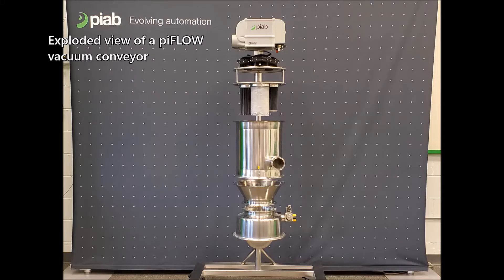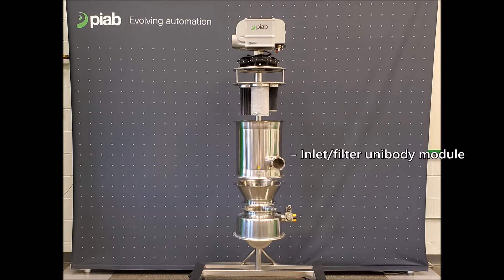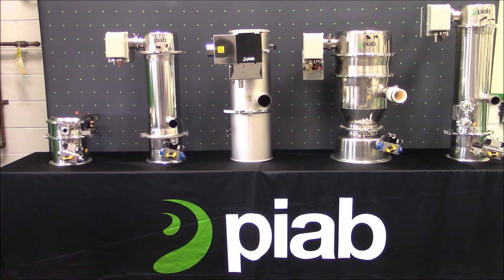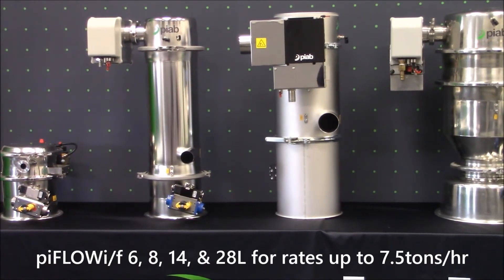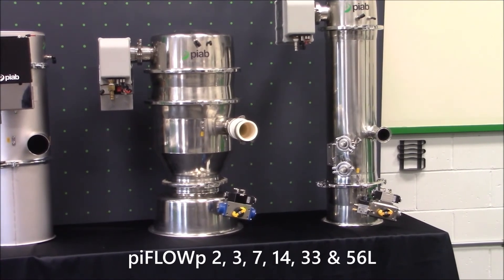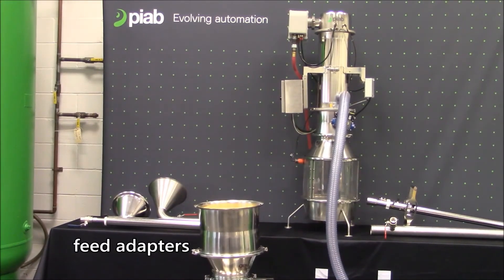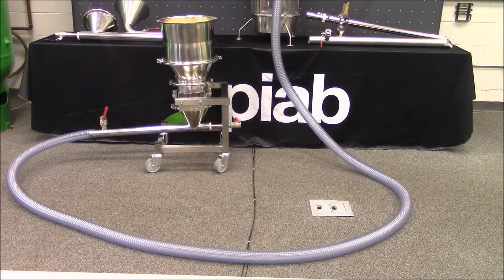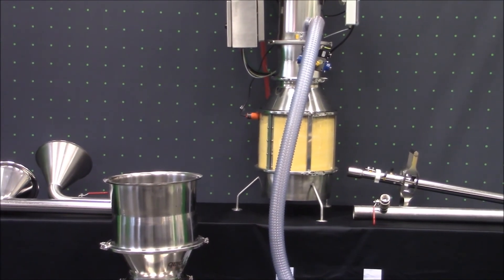PIab Vacuum Conveying Demo Pack Expo Connects 2020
When transferring powder and bulk there is a great need for a solution that is hygienic, safe that prevents damage of the products. The process on a global level is being automated. This is both due to the working environment to handle powder and granules openly in the work area but also the physical stress of moving heavy bags. The requirement from the industry is going toward safe and hygienic solutions. Piab will be demonstrating the first in the industry piFLOW®p SMART that is a stand-alone system with machine learning software and sophisticated algorithms that run the application to reach the maximum capacity for the conveyed material automatically. Also, the piFLOW tablet unit, a perfect fit for transport of fragile materials, where the unique piGENTLE® functionality secures a smooth and stable product flow. Piab's piFLOW® conveyors have been developed as an answer to the severe requirements of operational safety and hygiene in the food, pharmaceutical and chemical industries. Piab conveyors are ATEX Dust certified. piFLOW®p and piFLOW®t are ATEX Gas certified. All conveyors are available with either an ejector driven vacuum pump or with a mechanical pump.